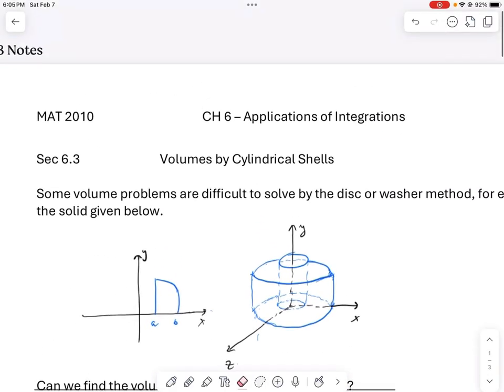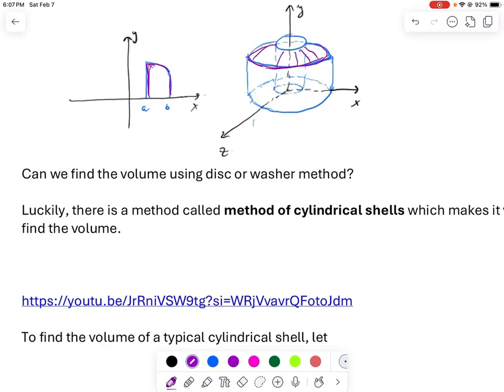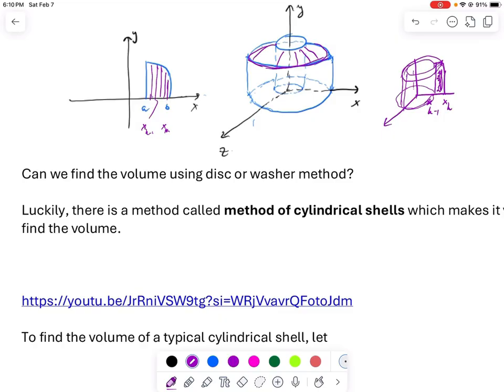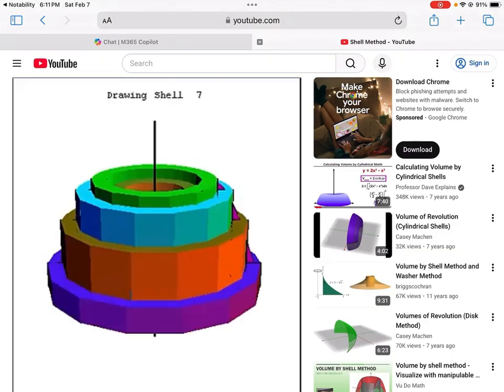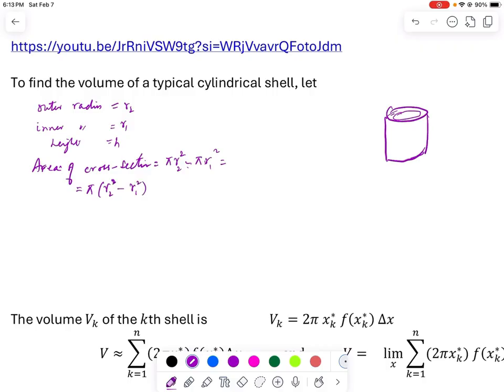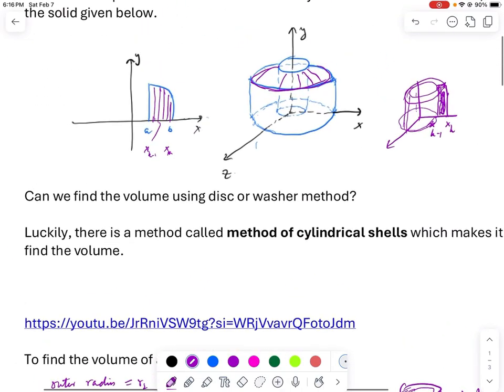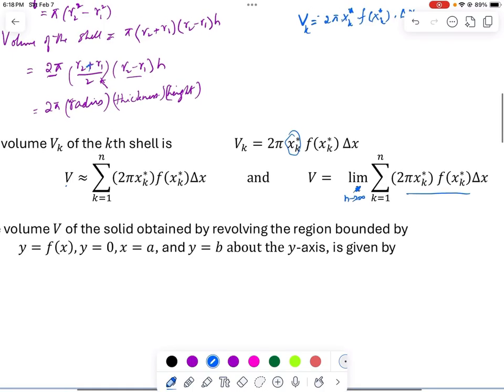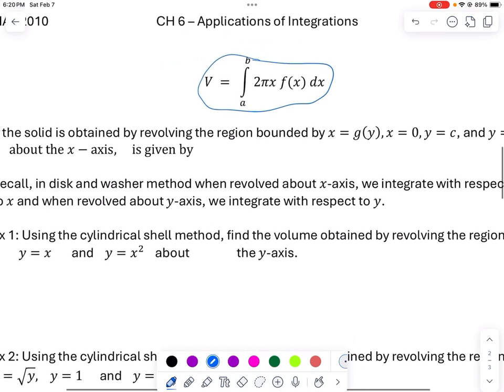Calc II Sec 6 3 Volumes Video 1